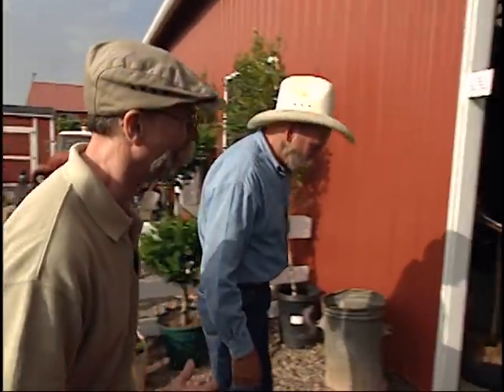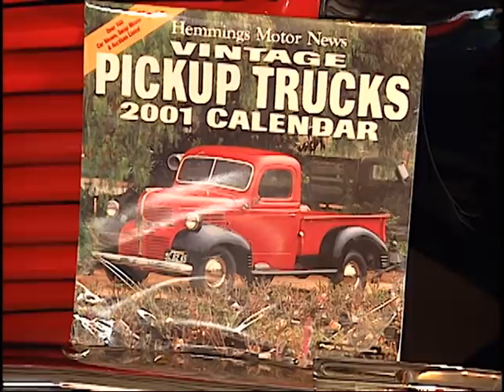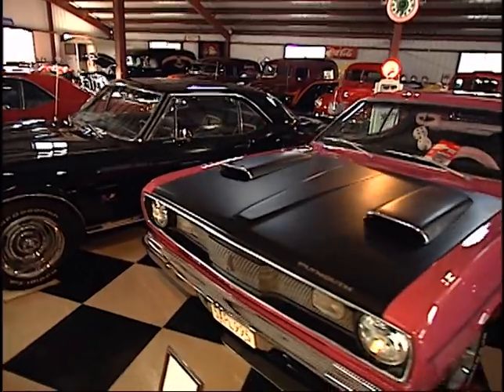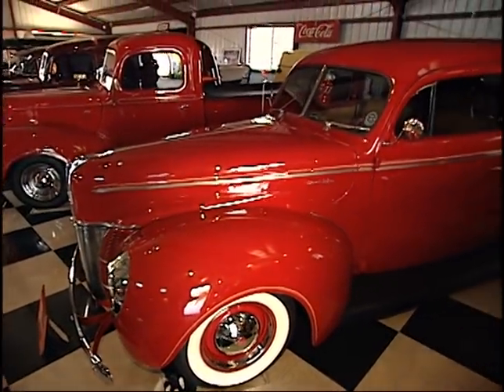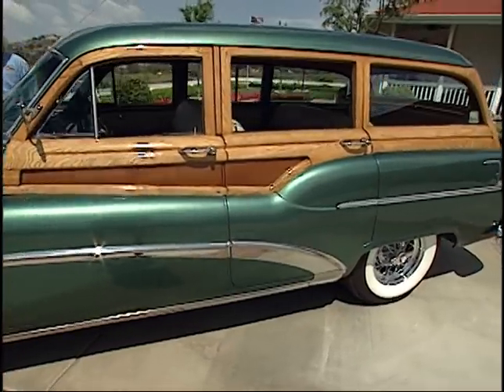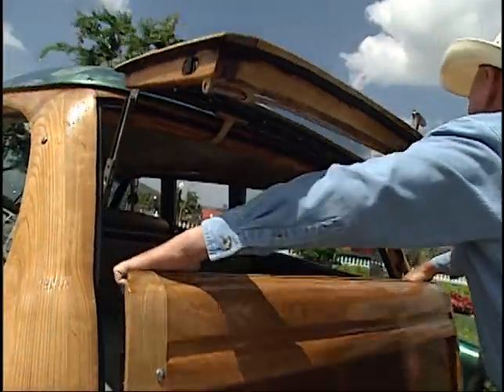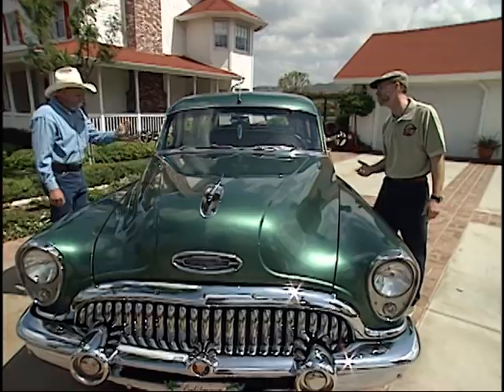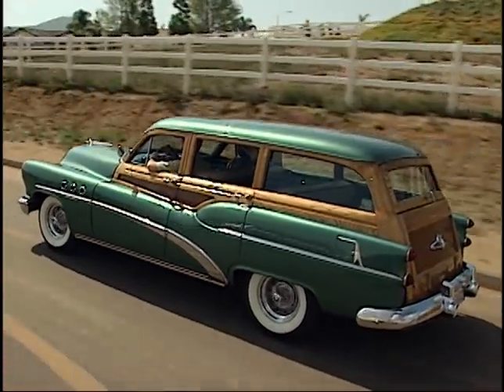Big Green Woody Grocery Getter | Family Restoration Project | 1953 Buick Super Estate Wagon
We're California Cruisin' in a classic Buick Woody Wagon in Jamul, CA. But first we'll check out Simpson's Nursery incredible collection of classics, hot rods, muscle cars, and customs.

S09E12